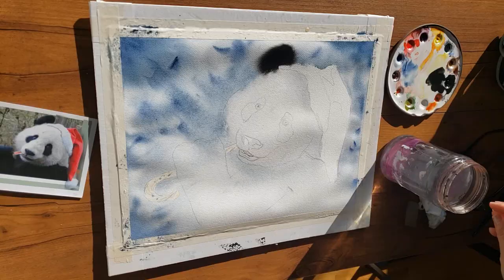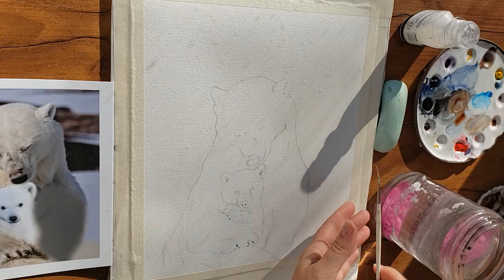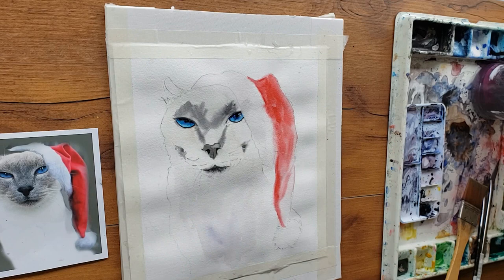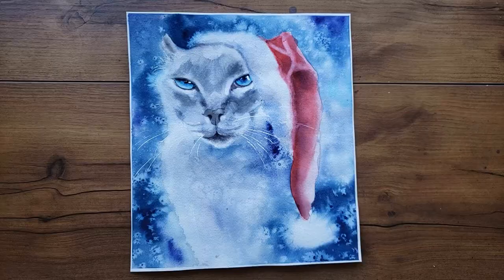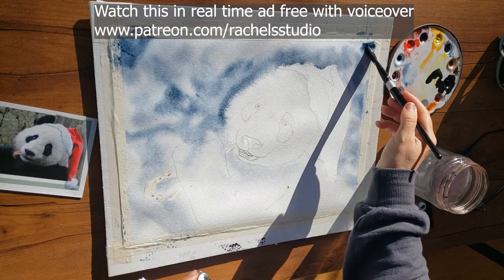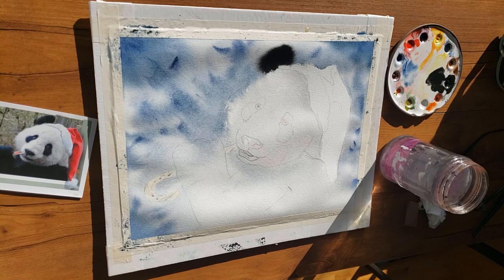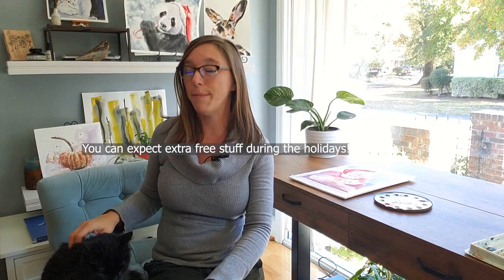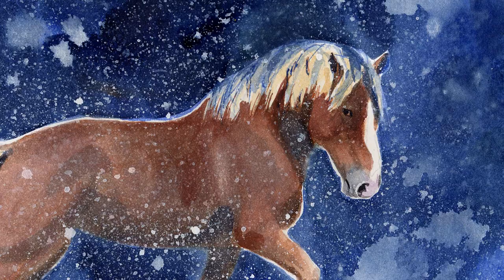4 Snowy Background Watercolor Effects and Techniques - Holiday Winter Art Tutorial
Are you trying to learn how to paint snow in your Christmas or Holiday watercolor painting?  In this tutorial lesson, I'll show you four different techniques  to get watercolor snow effects for magical winter background effects.

00:00 Intro
00:40 1st Watercolor Snow Effects Technique
02:22 2nd Snowy Background with Watercolor Technique
04:37 3rd How to Paint Snow Background with Watercolor Technique
08:13 Free Stuff
08:28 4rth Snow Techniques with Watercolor

5 inch Squeegee
Daniel Smith Permanent Green Light